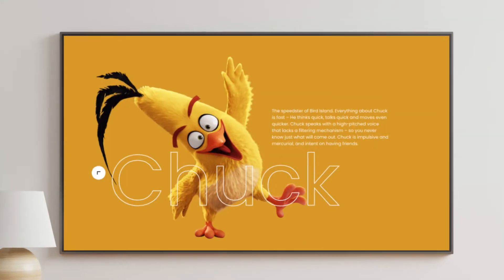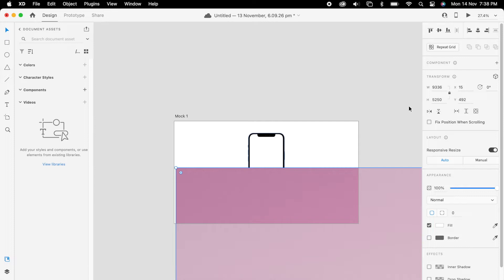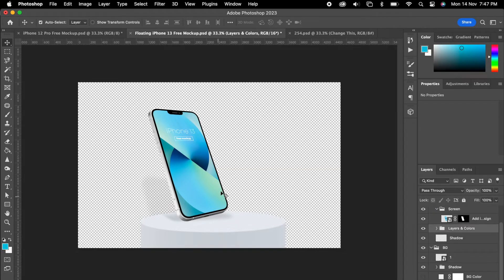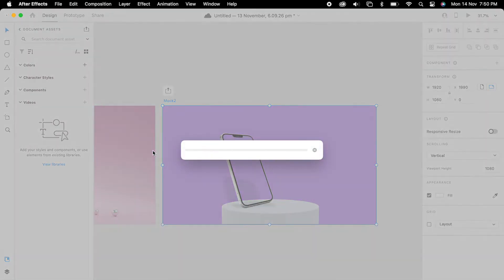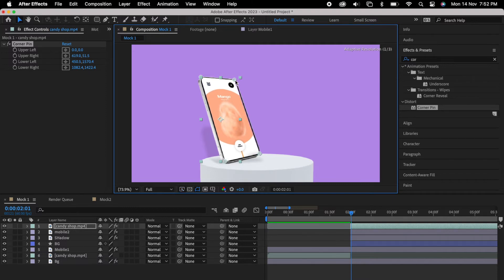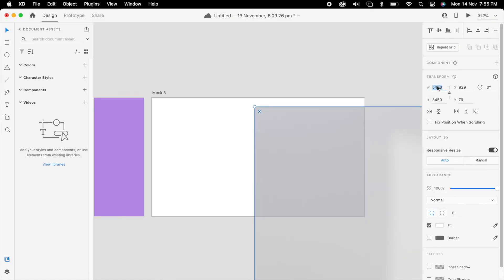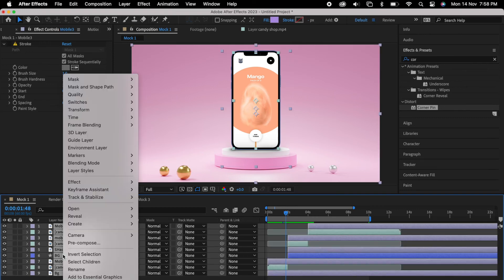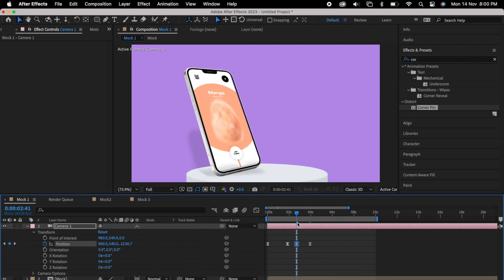How to place your videos into mockups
Hello Everyone✌️
Here you can learn beautiful animation & micro interactions for your next projects using Adobe xd within a few simple steps!